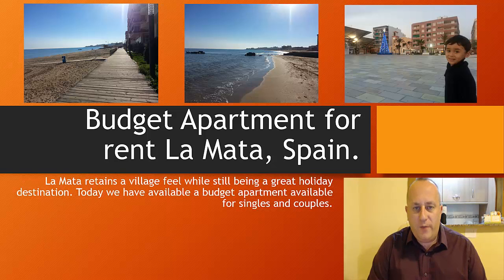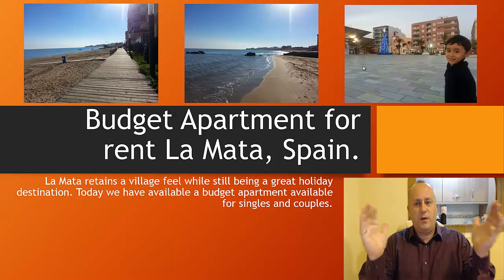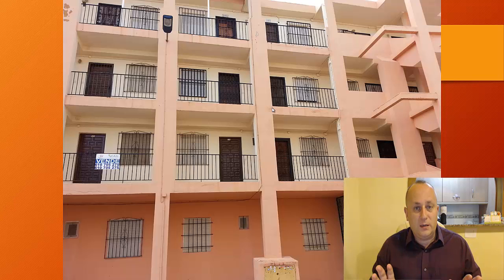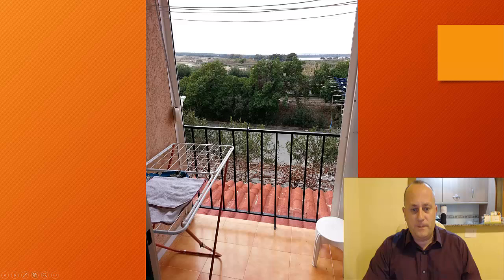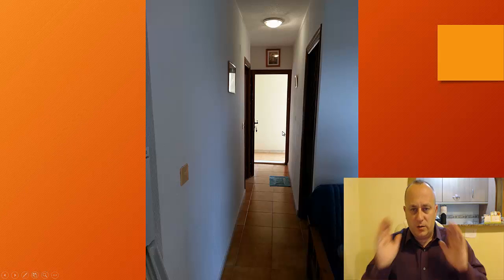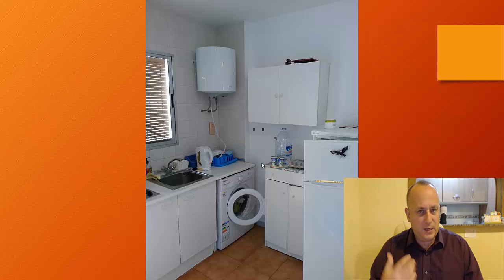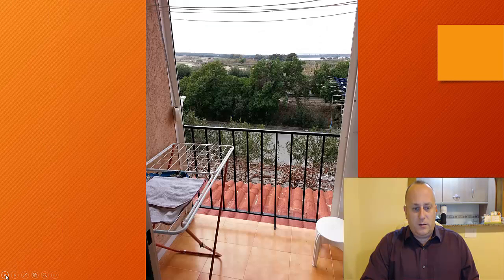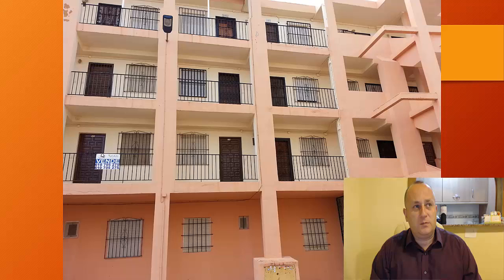1 Bedroom budget apartment for rent in La Mata Spain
JAN / FEB /NOVEM / DECEM / 350 Euros
MAR / APR 380 Euros
MAY / OCTOBER 400 Euros
JUNE 430 Euros
JULY 470 Euros
AUGUST / SEPTEMBER. 520 Euros